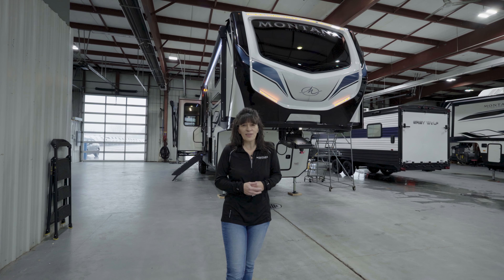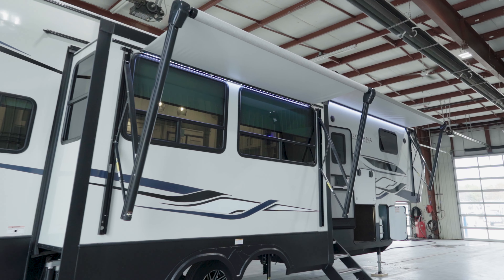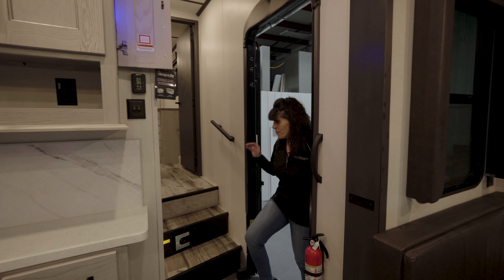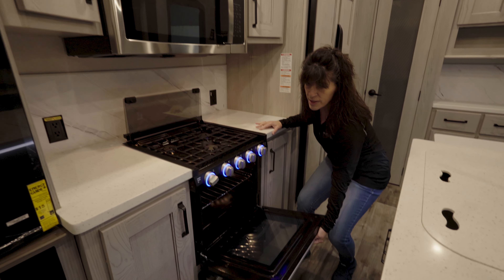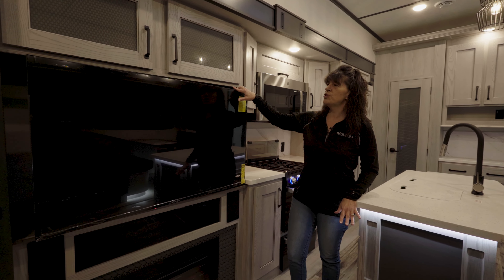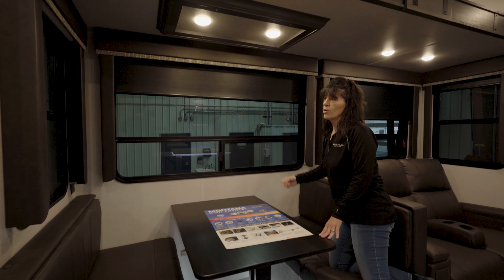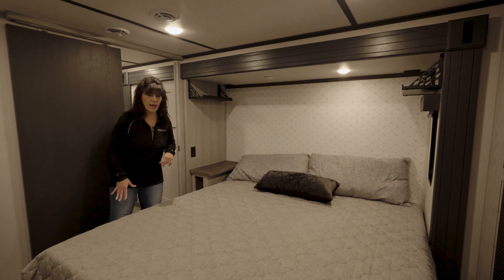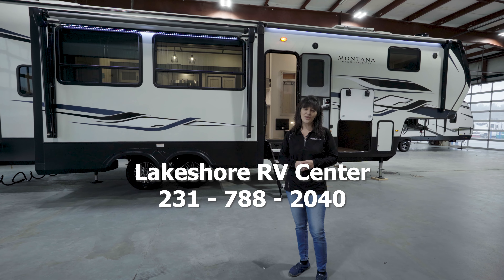2022 Keystone Montana High Country 351BH - Full Walkthrough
Join April Welch at Lakeshore RV for a full walkthrough of the 2022 Keystone Montana High Country 351BH